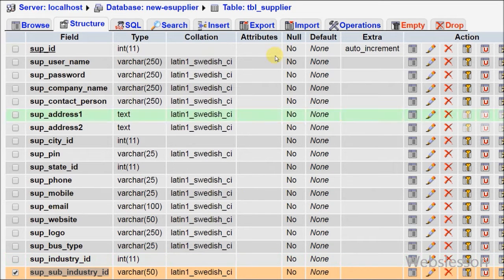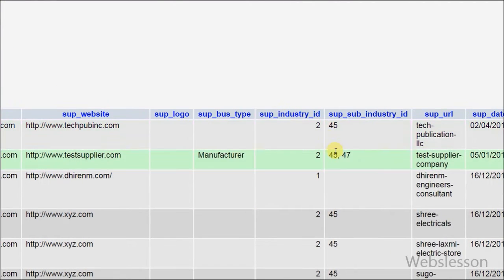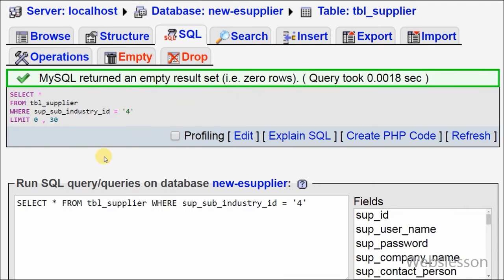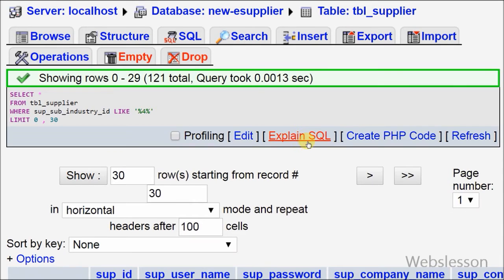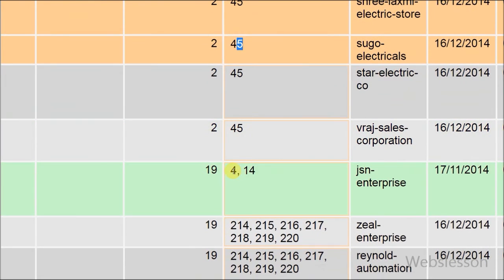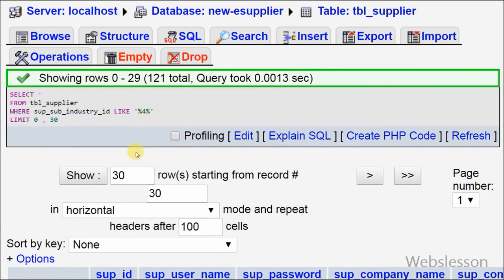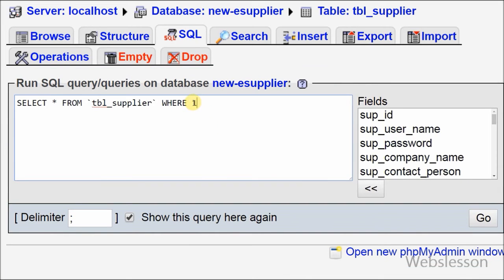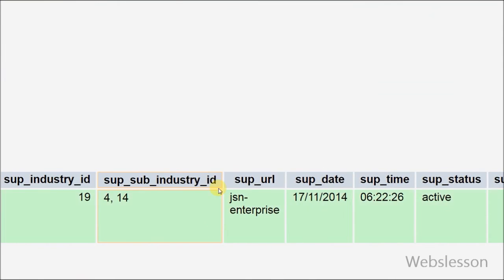How to Search for Exact word match FROM String using LIKE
How to search exact word from mysql database table column string using wildcards RLIKE operator. It search exact word from given string in column, if exact word found in cloumn string then it will return data from mysql database. It's an advance turorial on mysql database.